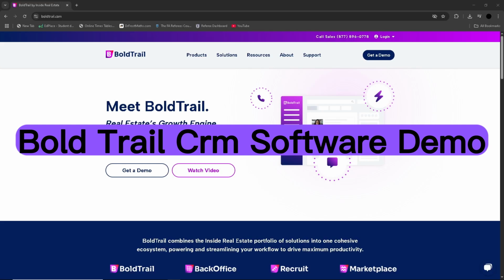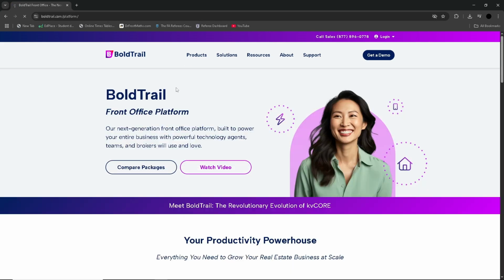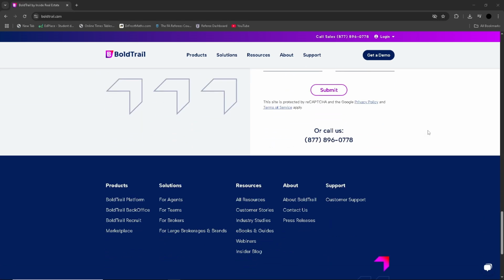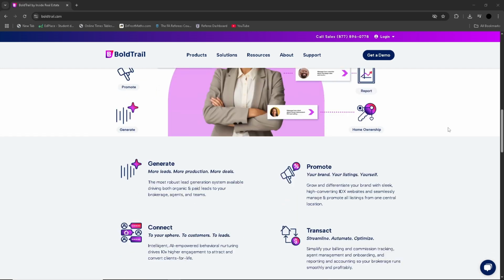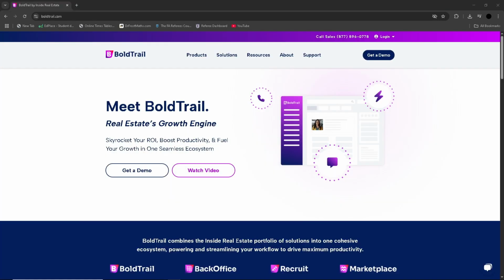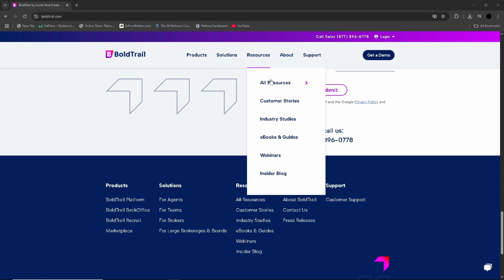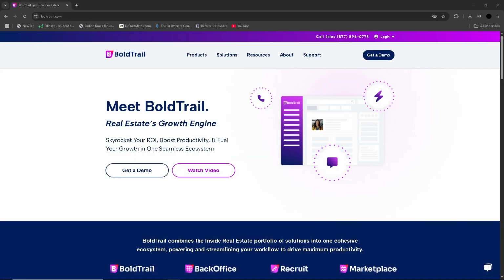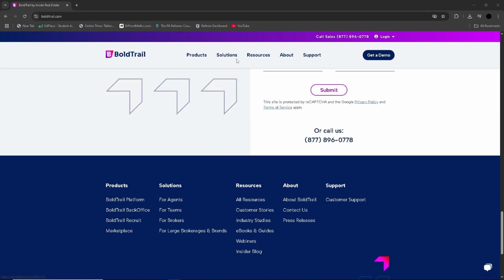BoldTrail Crm Software Demo (Full Guide) 2025!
In this comprehensive review I will go over the pros and cons of using boldtrail crm software demo in 2025! Experience the power and simplicity of Bold Trail CRM with our interactive demo, designed to showcase how our platform streamlines customer relationship management for growing businesses. The demo walks you through core features like contact and lead management, sales pipeline tracking, task automation, and insightful analytics. With an intuitive interface and customizable workflows, Bold Trail CRM helps teams boost productivity and close deals faster. Whether you're in sales, marketing, or customer support, our demo highlights how Bold Trail CRM adapts to your workflow and scales with your needs—empowering your team to build stronger, more profitable customer relationships.